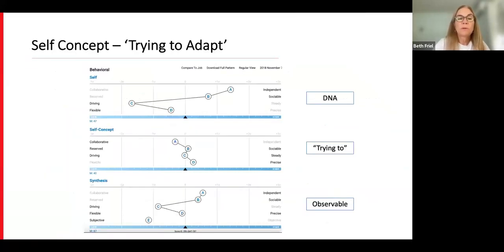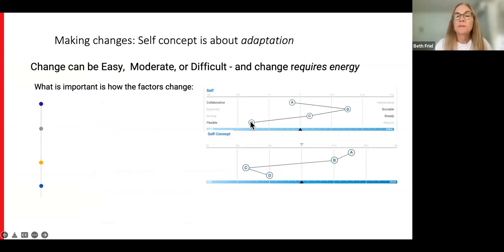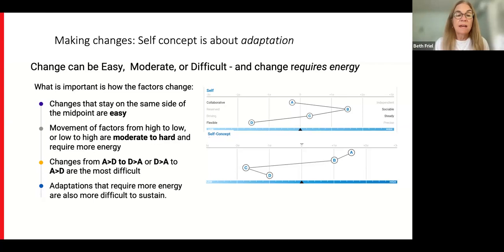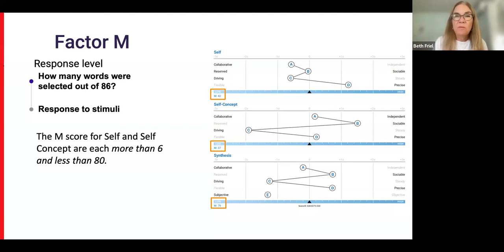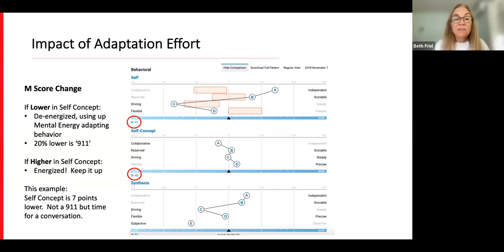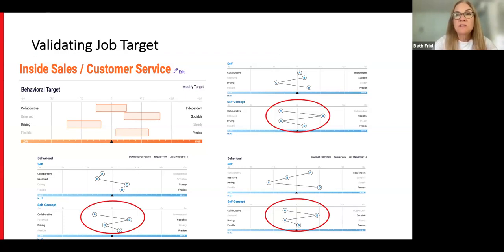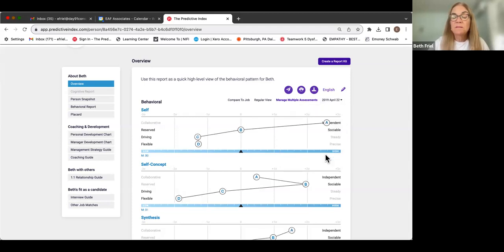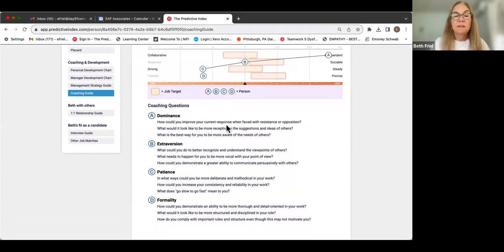Using Self Concept for Job Targets, Coaching and Morale - 2023